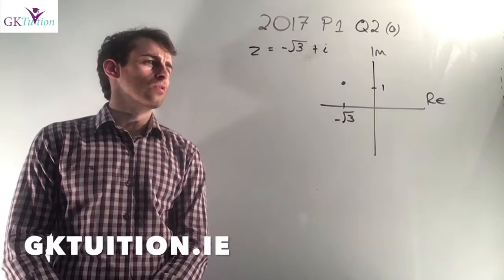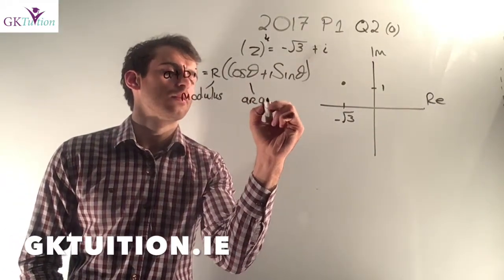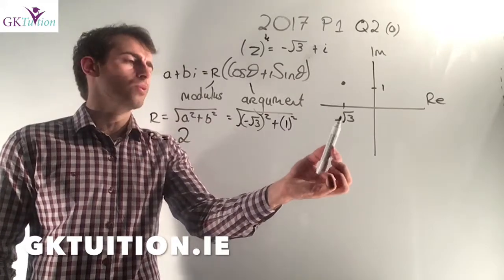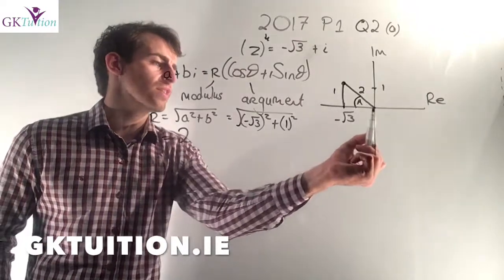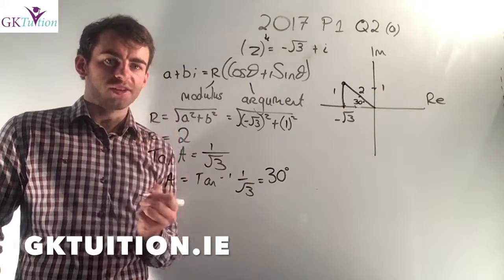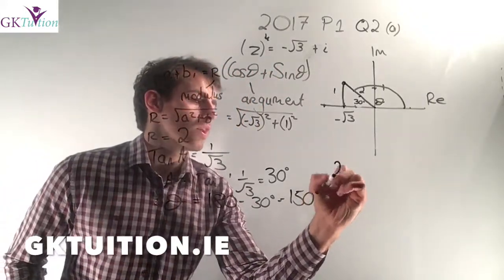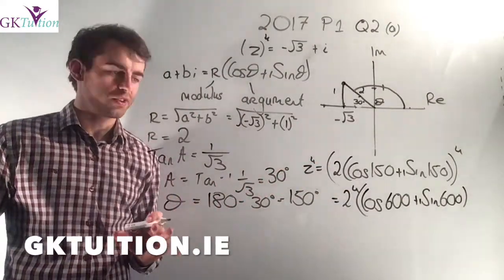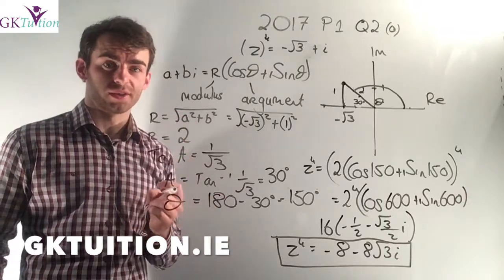GKTuition.ie LCHL 2017 P1 Q2 (a)